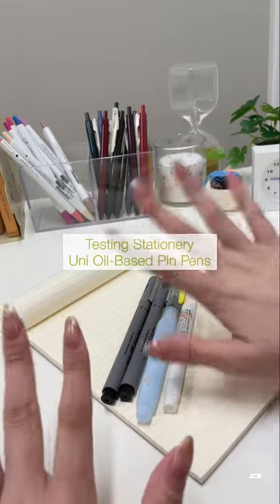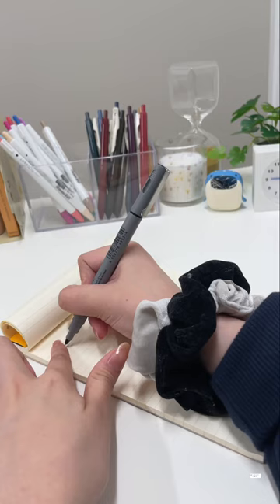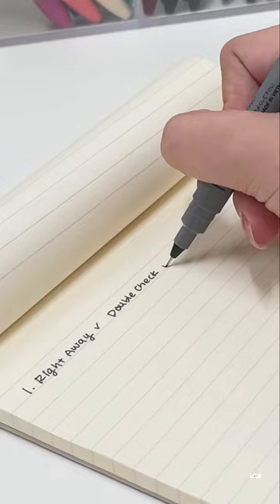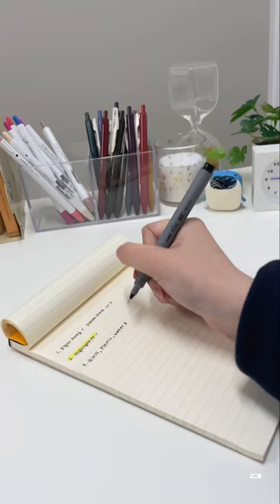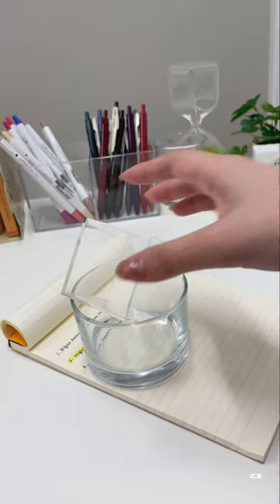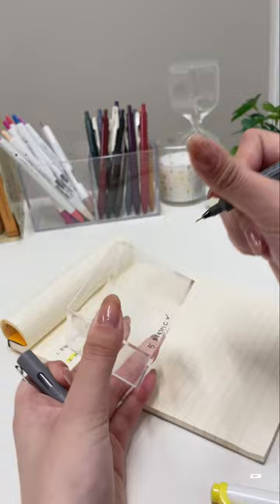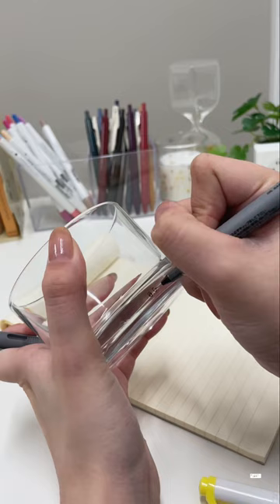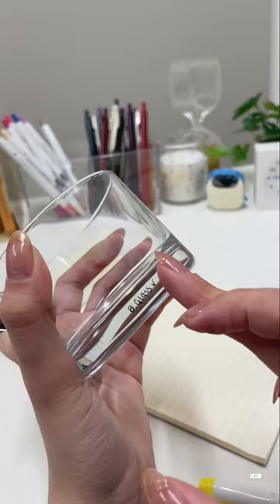Left hand friendly pens: Uni Oil-based Pin Pens 👀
Testing Oil Based Uni Pin Pens!

Pleasantly surprised that these pens really are versatile 👏 They dry almost instantly, and pass all highlighter, water, fabric, glass, plastic tests! 🥳